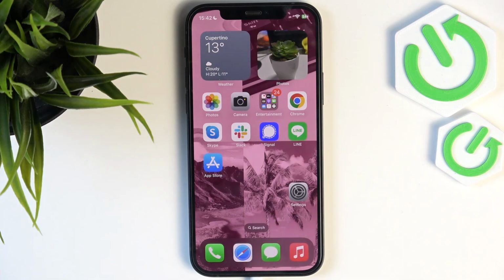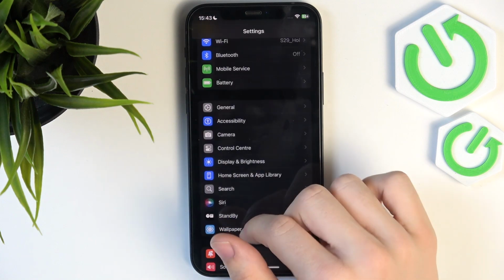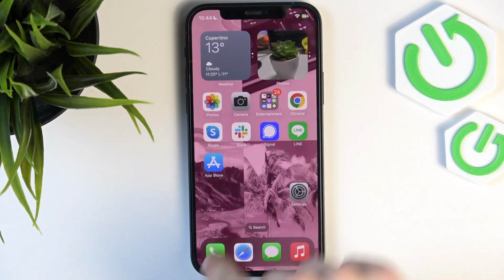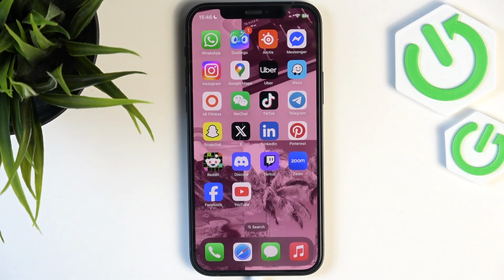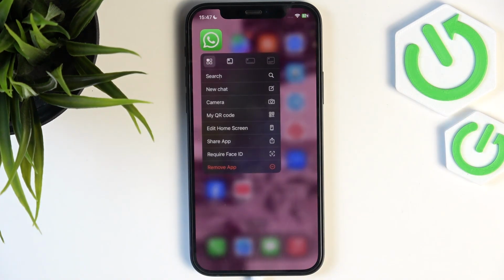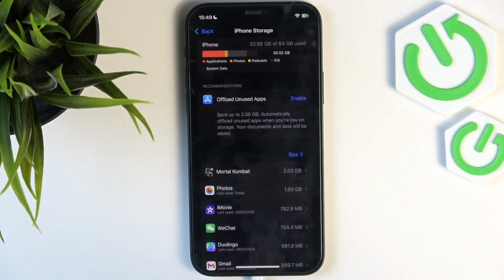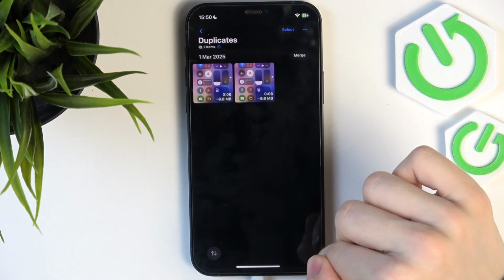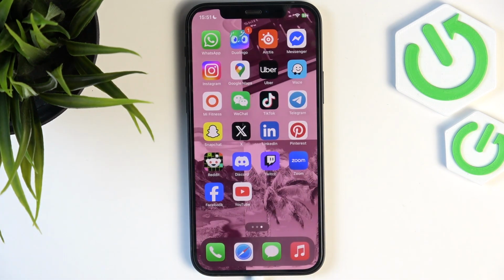WhatsApp Not Working On iPhone - How to Fix it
Hi! Is your whatsapp malfunctioning on iOS? 5 simple steps shown in this video will help you get your whatsapp back in working order! It takes just a few minutes to make it all functioning again.

How to fix whatsapp on iPhone?
What to do if whatsapp doesn't work on iPhone?
How to fix whatsapp not sending messages on iPhone?
How to fix whatsapp not working on iPhone?
How to fix whatsapp malfunctioning on iPhone?